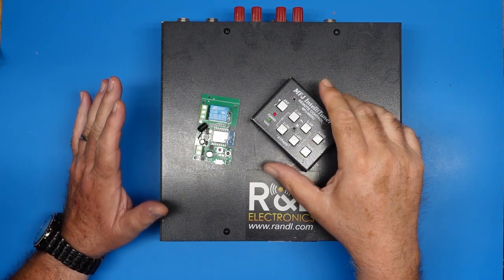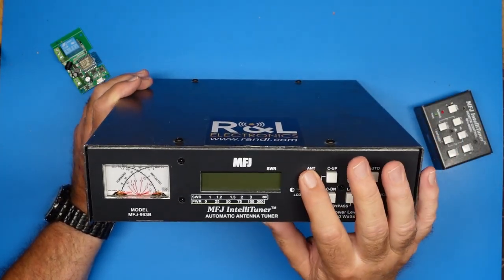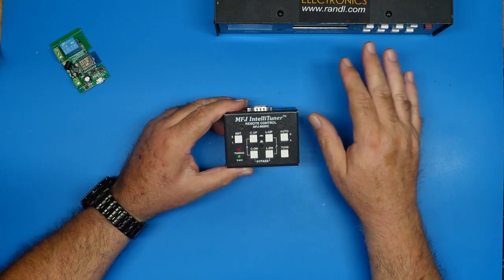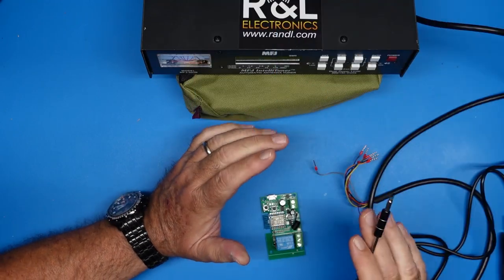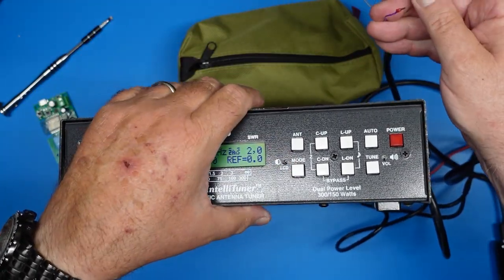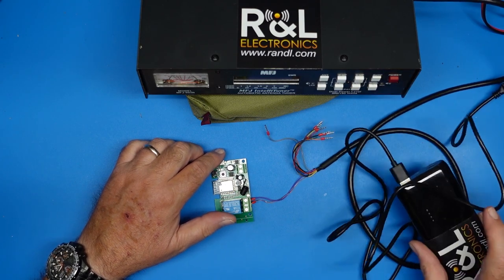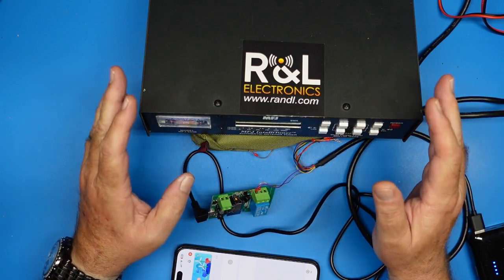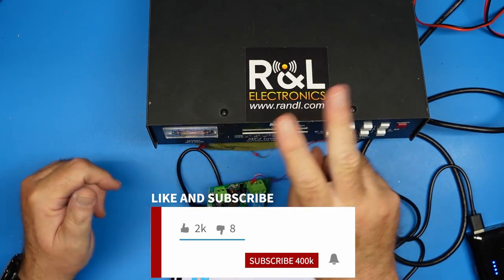Add wireless capability to an MFJ tuner!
I got tired of having to push a button, like someone from the 80's!  See how I added wireless remote control to an MFJ-993B tuner.  This enables the ability to control the tuner with Amazon  or Google smart devices, from anywhere.

DB-9 Male Breakout Cable
Wifi enabled smart DC relay switch
MFJ 993B Tuner